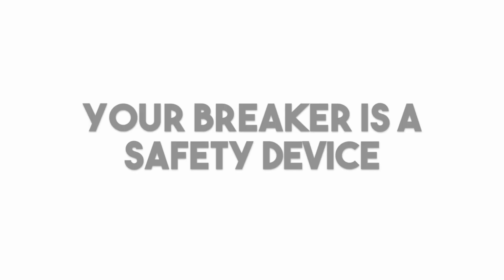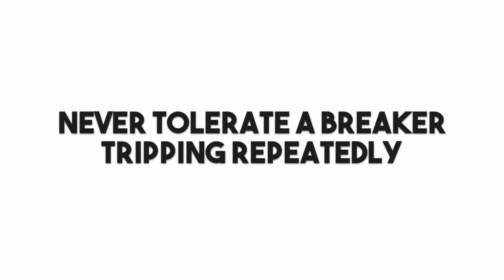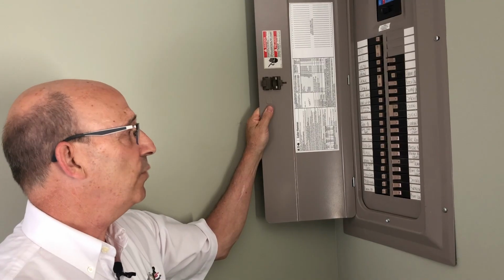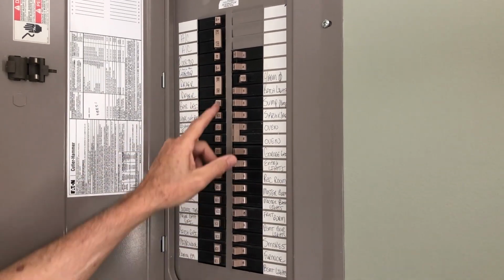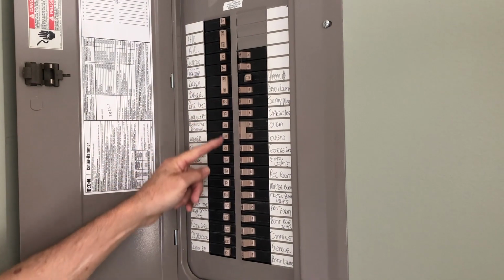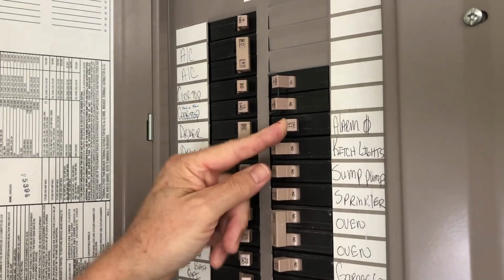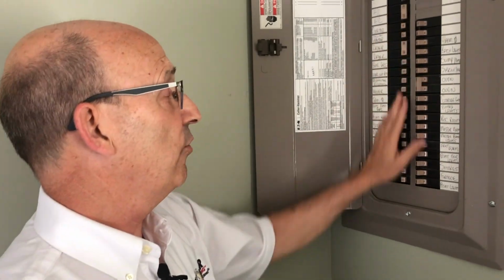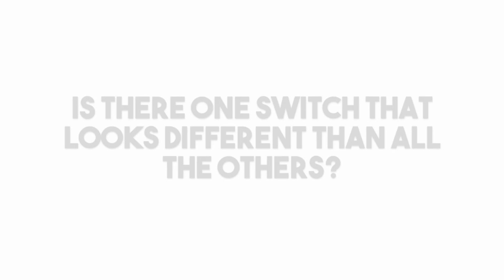Air Conditioner Not Working: Tripped Breaker? [AC Not Cooling Could Be Result of a Tripped Breaker]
AC Not Working?  Check for Tripped Breakers.

If your air conditioner is not coming on at all, you may be able to get it running again by resetting a tripped breaker.  However, you first need to be able to recognize an ac tripped breaker and some reasons as to why your air conditioner tripped the breaker.  Watch how we show you to recognize and reset a tripped breaker and what it may mean if your ac trips a breaker.

Our Recommendations:
CO Detector
Drain pan treatment
Outdoor cover for your air conditioner
Handy furnace filter cover

EQUIPMENT I USE TO MAKE MY VIDEOS:
Go Pro Hero8 Black
Lav Mic
USB Microphone for computer

Green Screen: My Solid Tech

Should I Cover My Air Conditioner In The Winter? (Preparing Your Outside AC Unit For Winter)

Furnace Filter Slot Cover [Easy fix to HVAC Air Leak with One Hour Heating and Air Conditioning]